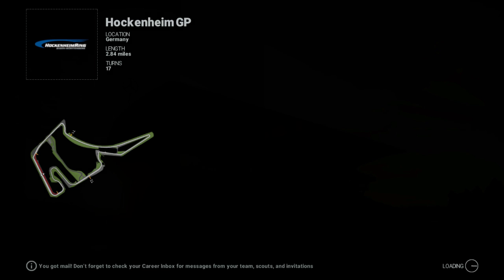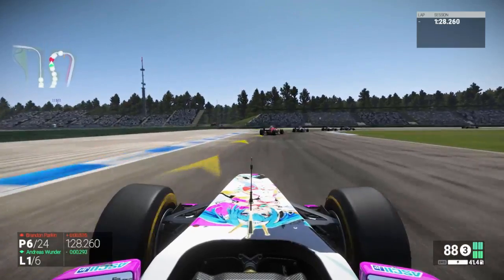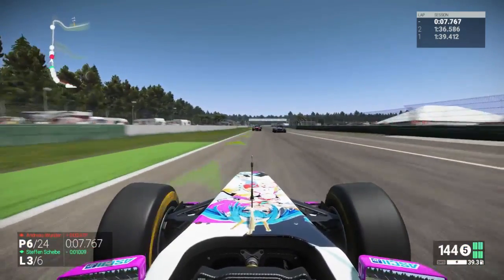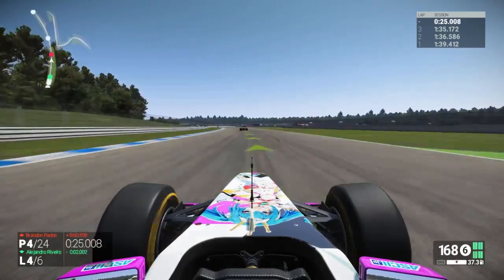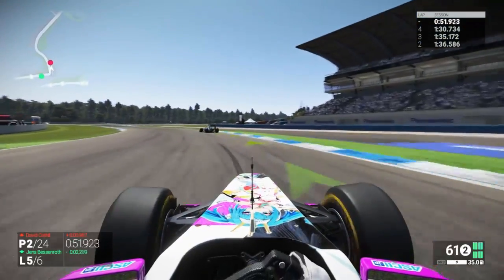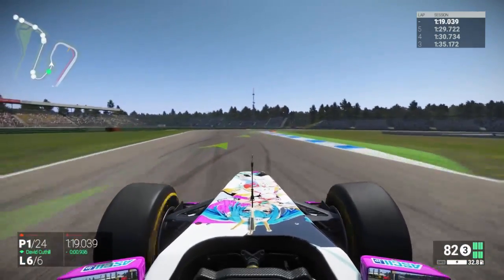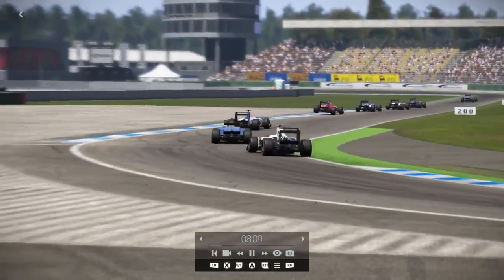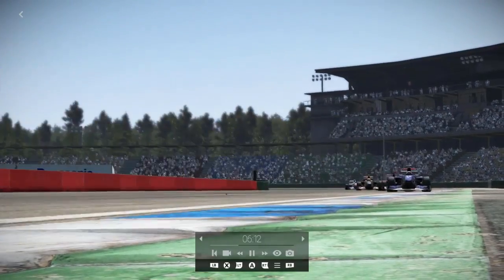Project CARS #10 - Hockenheim GP | Fast Lane Friday Episode 16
Racing now in 60fps!